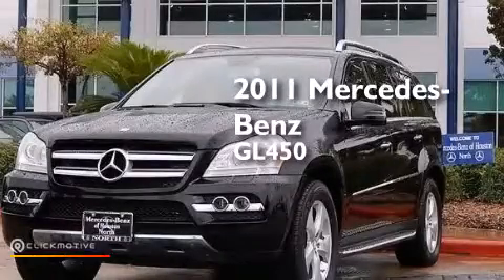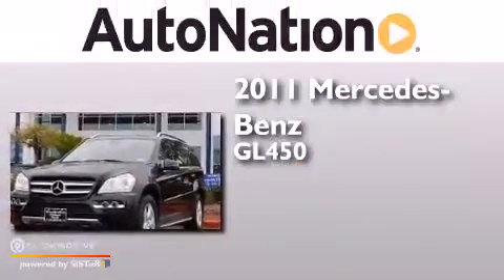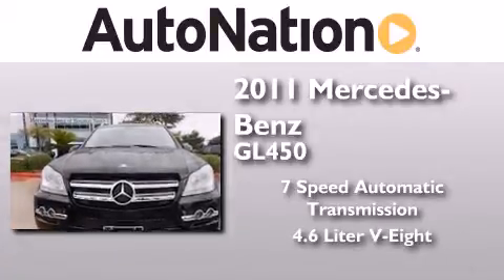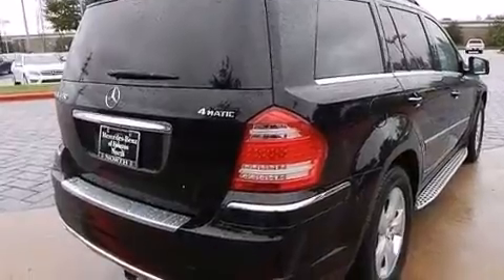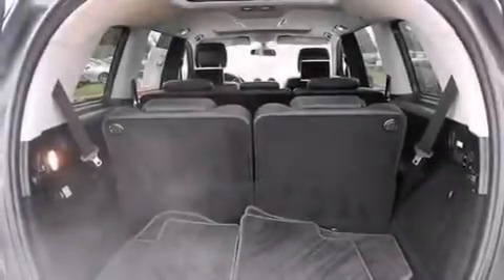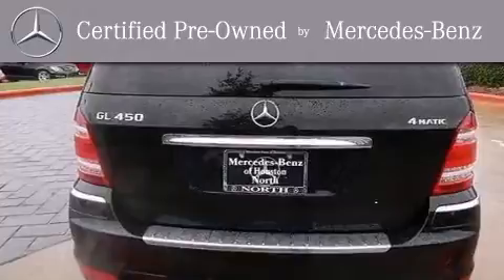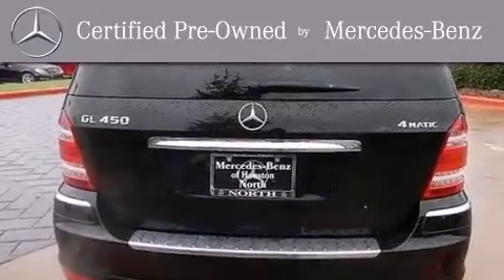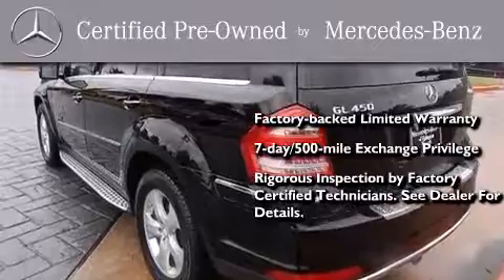Used 2011 Mercedes-Benz GL450 Houston TX 77090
We have been honored to serve the Houston TX area , we promise that your experience at our dealership will exceed your expectations ! Year : 2011 Make : Mercedes-Benz Model : GL450 Engine : Gas V8 4.6L/285 Trans . : Automatic Exterior : Black Miles : 21,900 Interior : Black Mercedes-Benz of Houston North 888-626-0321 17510 I-45 North Freeway Houston , TX 77090